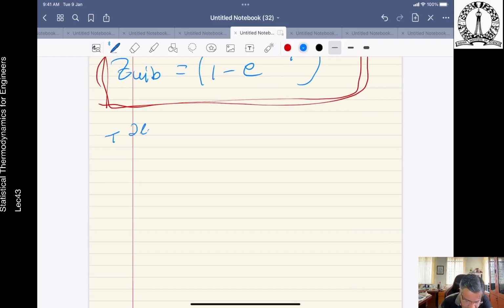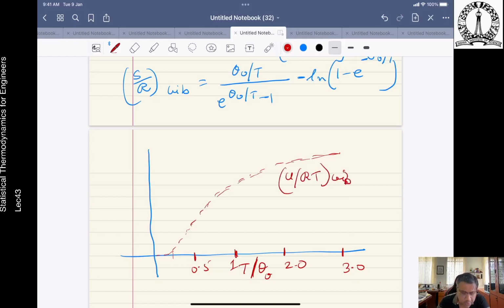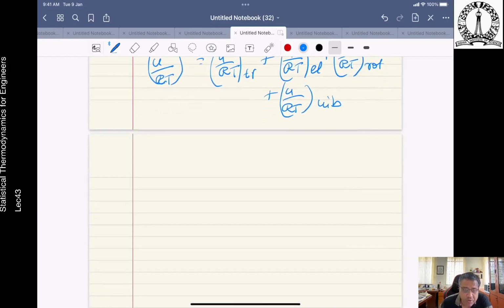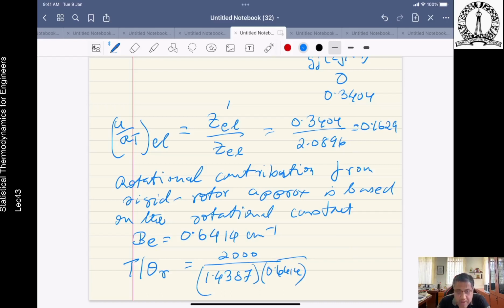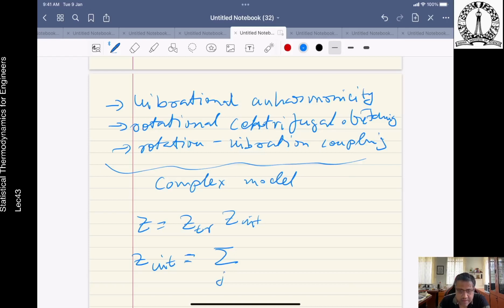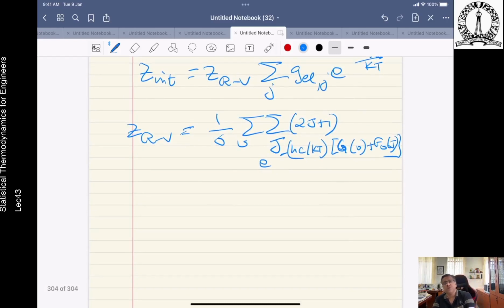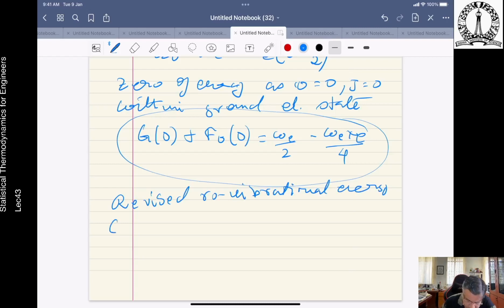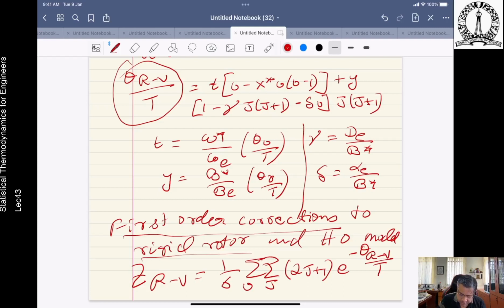Lec 43 Specific heats, Internal energy through Vibrational andRo-vibrational energy modes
Specific heat capacity, Internal Energy, Entropy, Partition Function, Vibrational, Combined energy modes, Ro-vibrational mode